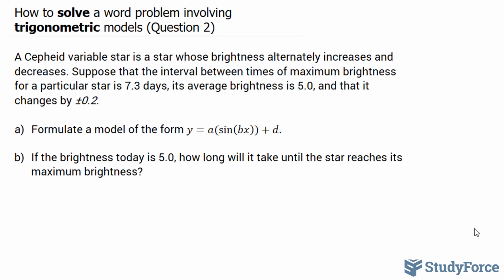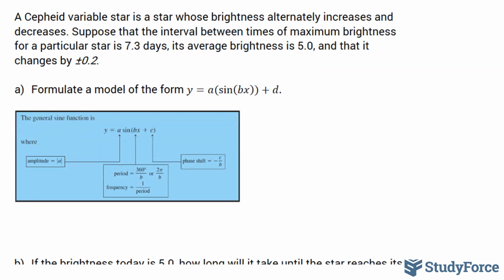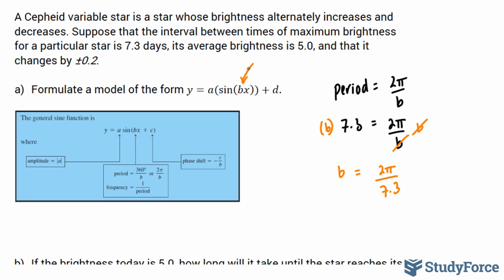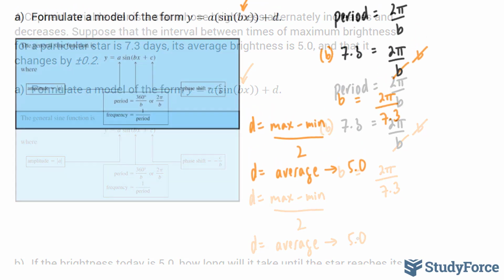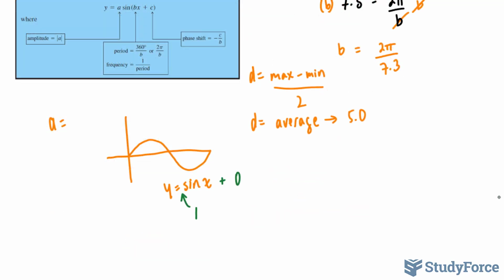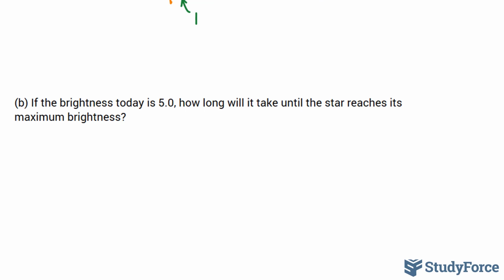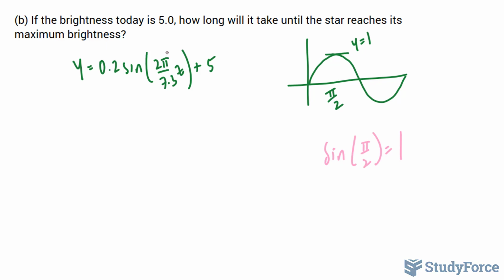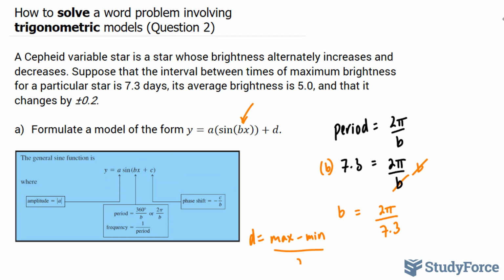Solve word problems involving trigonometric models (Question 2)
A Cepheid variable star is a star whose brightness alternately increases and decreases. Suppose that the interval between times of maximum brightness for a particular star is 7.3 days, its average brightness is 5.0, and that it changes by ±0.2.

(a) Formulate a model of the form y=a(sin⁡〖(bx))+d.〗

(b) If the brightness today is 5.0, how long will it take until the star reaches its maximum brightness?